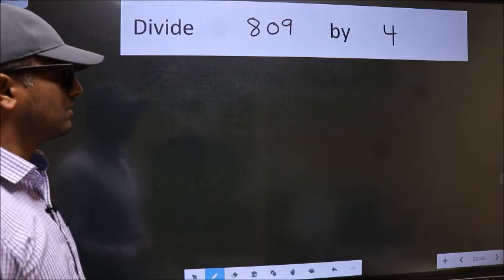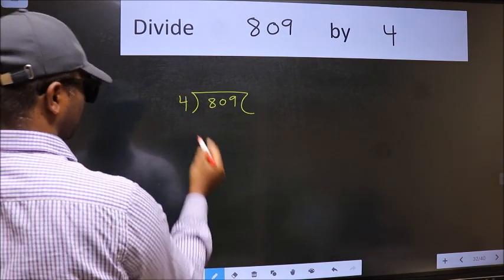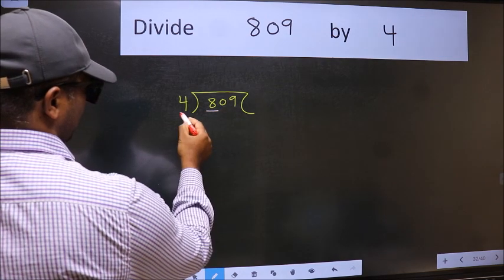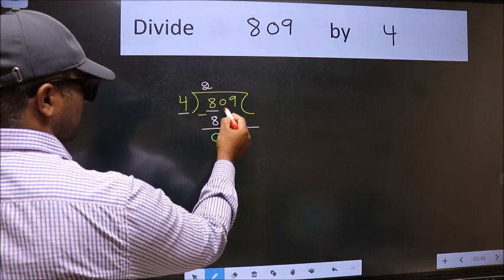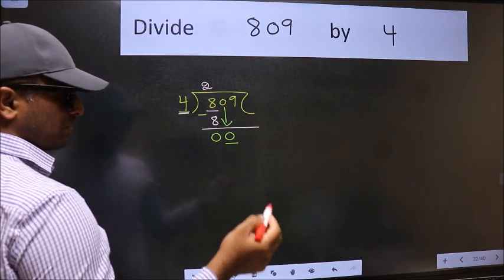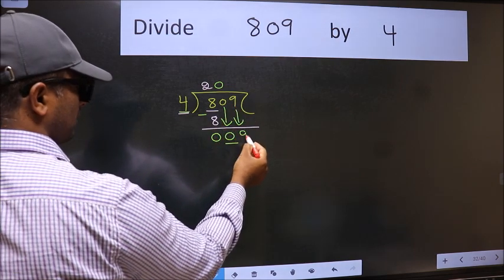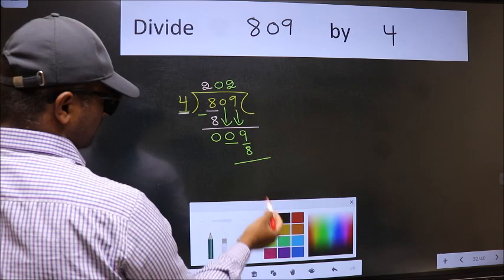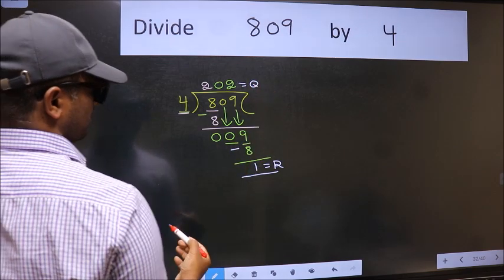Divide 809 by 4 many get this quotient wrong